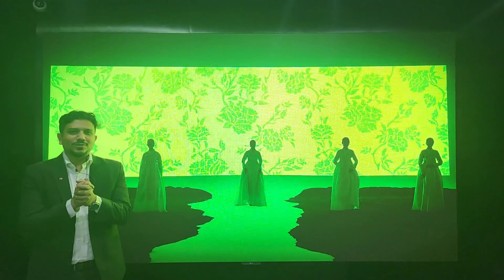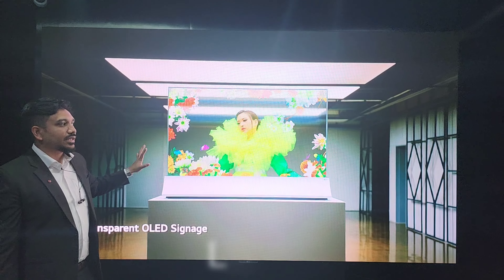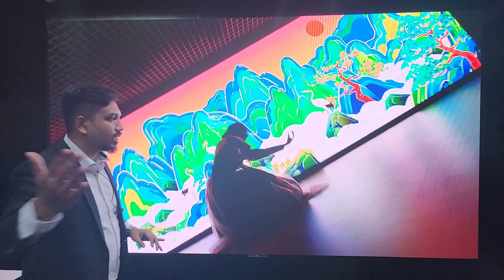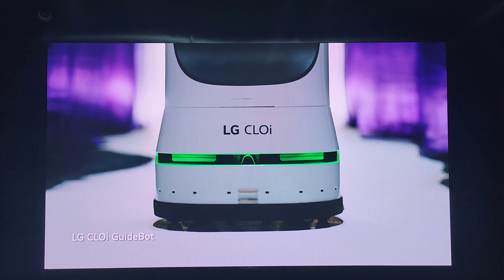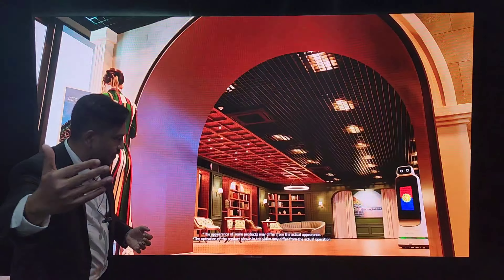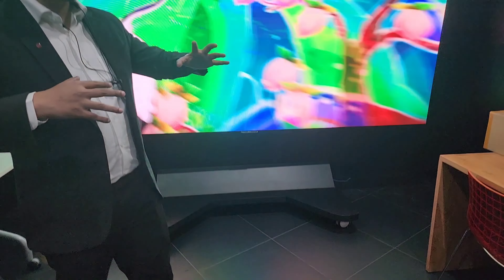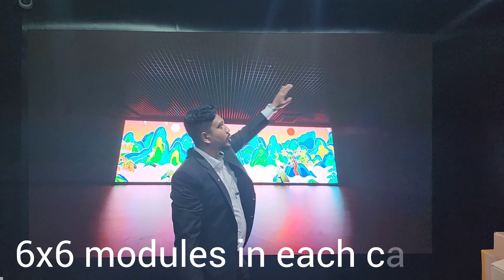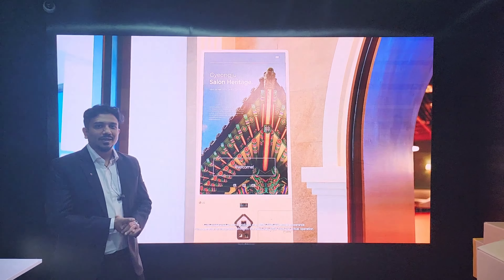Complete Indoor LED Display Solution for Meeting Room